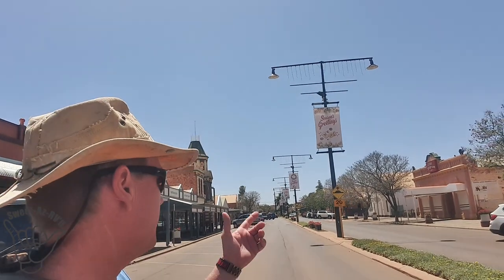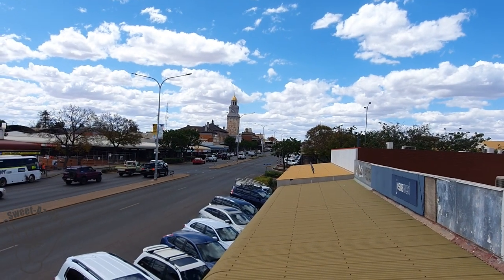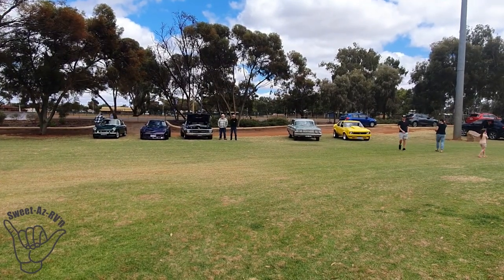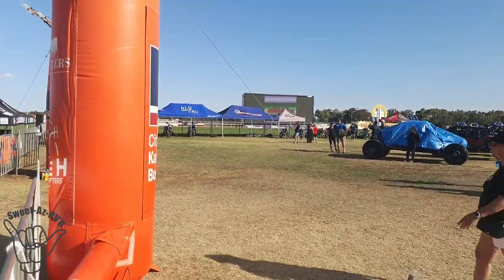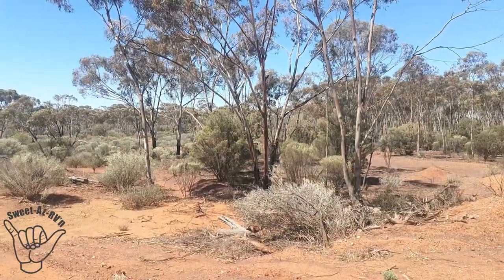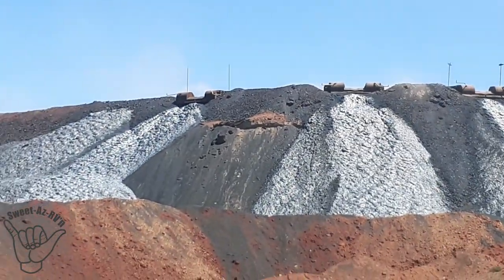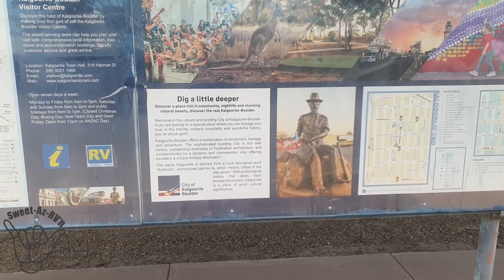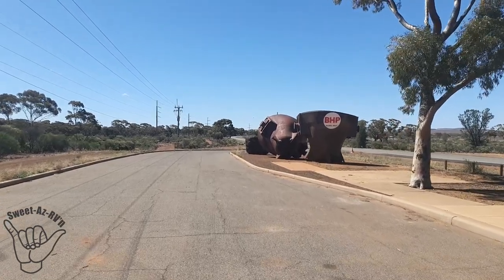Check this place out, It is like Lava Pouring, Only in Kal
❤️SEE THESE AMAZING CARS Desert  ,Kalgoorlie, history of the curtain, Boulder ,slag Pouring
Have you ever seen Slag been poured ,it is really interesting day or night - Check this place out, It is like Lava Pouring, Only in Kal
S02E02
00:00 Introduction
00:11 Boulder WA
01:46 The Boulder Town HAll
02:36 Goatcher Curtain - Boulder Town Hall
03:31 Lunch - York Hotel
04:19 Questa Casa
06:23 Coffee and Cars
07:18 Kalgoorlie Desert Races
10:02 Flying the Drone of the area
12:20 Slag Pouring - By Day
13:18 Slag Pouring - By Night
17:02 Message Board outside Kalgoorlie